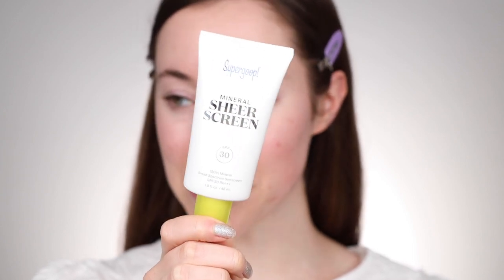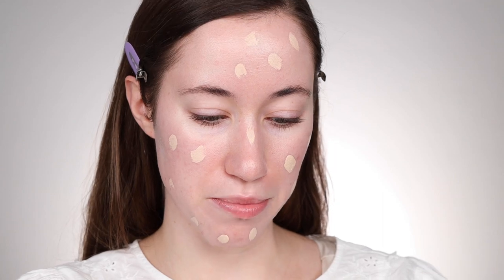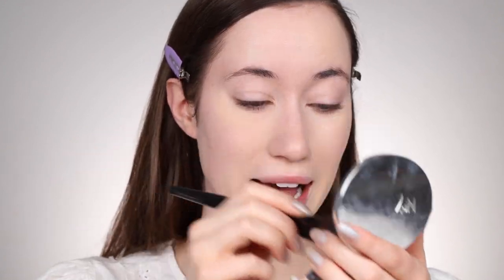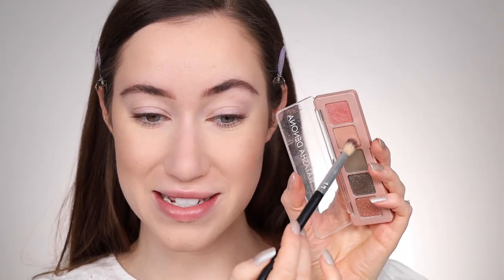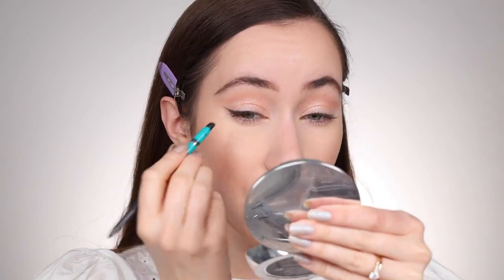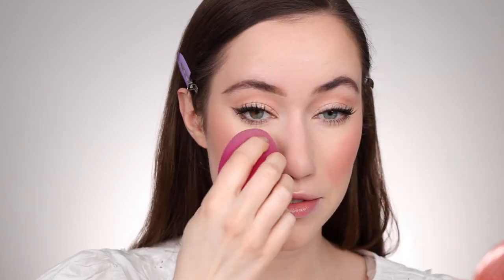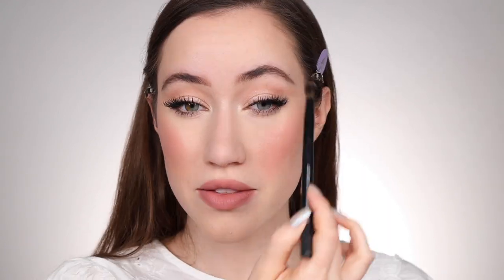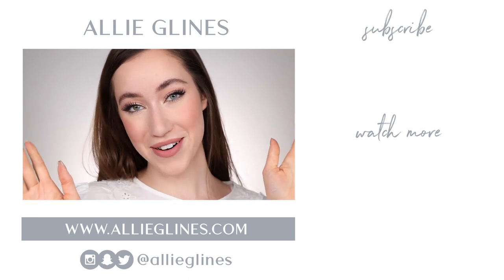This makeup is too good to not use again 😍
Hey everyone!! I HAD to sit down & create a look using products that are just too good to put away!! I was cleaning my beauty room & couldn’t help but film a video using these amazing products! I’m SO excited to be partnering with Supergoop on today’s video!! You guys already know how much I love sunscreen, and I’m SO excited to be showing you Supergoop’s new Mineral Sheerscreen SPF 30!! I hope you all enjoy this everyday makeup look! I love you all SO much! xoxo

VIDEOS MENTIONED

PRODUCTS MENTIONED

Supergoop! Sheer Screen Mineral SPF 30

Shirt: H&M
Nails: Lights Lacquer Fuzzy Socks